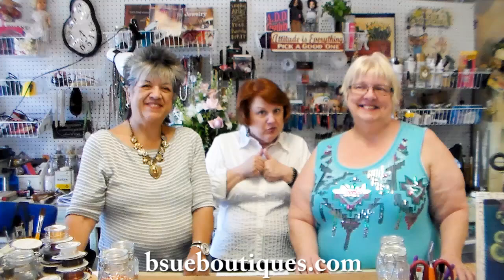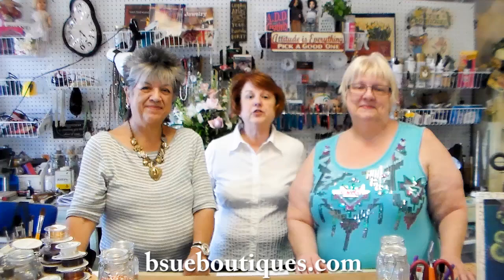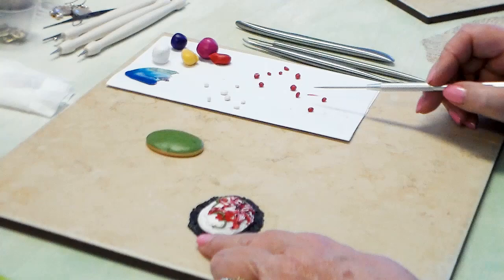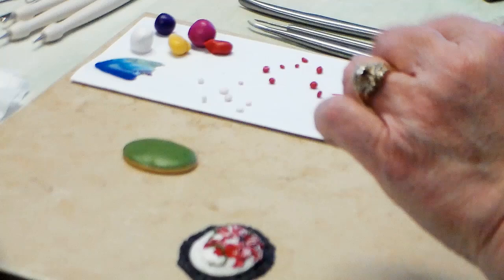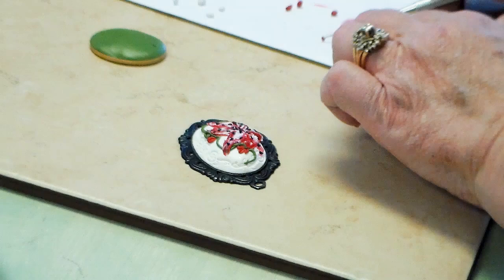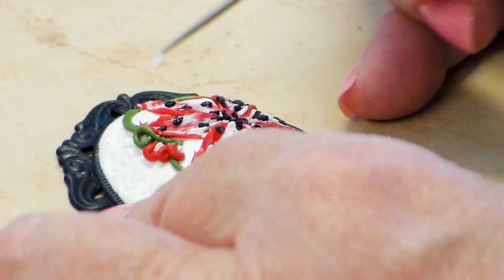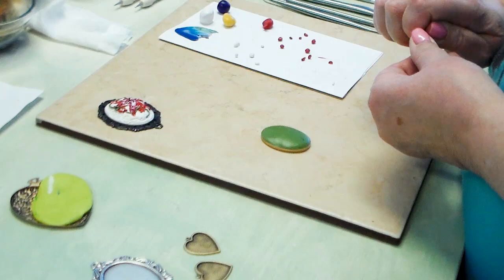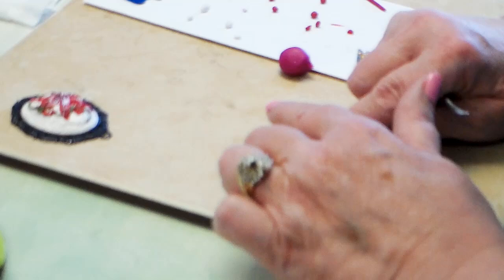Polymer Clay Embroidery and "Painterly Clay" with B'sue, Marcia and Irene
Polymer clay embroidery is an interesting technique you can master in an afternoon. All brass findings in the video can be found at B'sue Boutiques, Join B'sue with her two friends, Marcia Tuzzolino and Irene Hoffman, who visited from California recently. They shared this sweet way of making a polymer clay cabochon, embellishing it with more bits of clay and a needle tool. Also, 'painterly clay', which we learned in the recent class with Christi Friesen. for the good jewelry making stuff, which you can combine with the clay in your workshop stash. and go to town making pendants, cameos and brooches! If you are a jewelry maker in any media, please come and join us B'sue Boutiques Creative Group. A special thanks to Marcia and Irene for their friendship and sharing! Marcia Tuzzolino of Aurora Designs is a member of the B'sue Boutiques Design Team